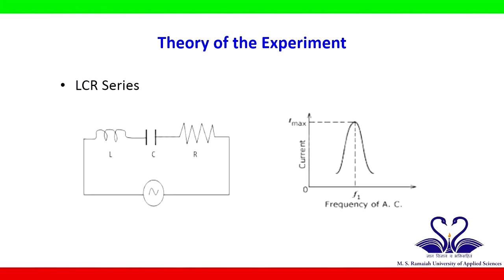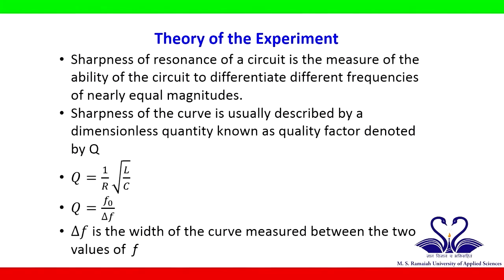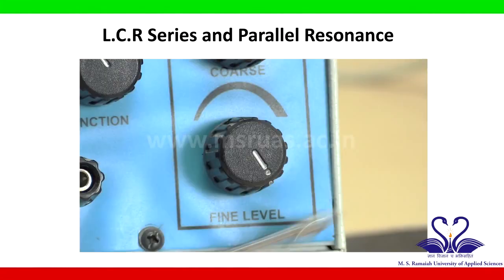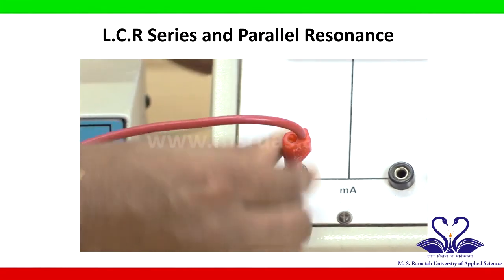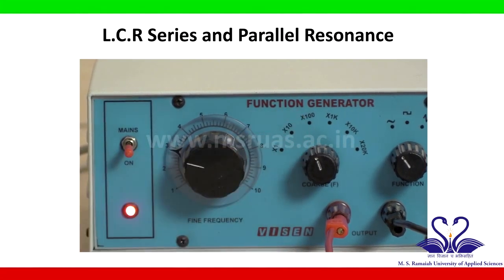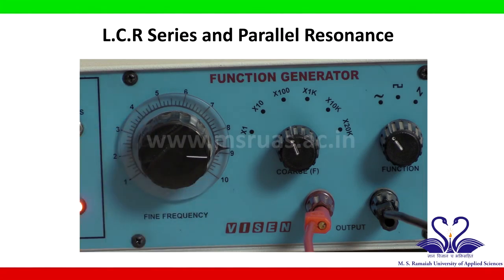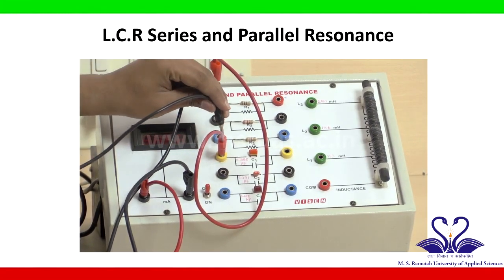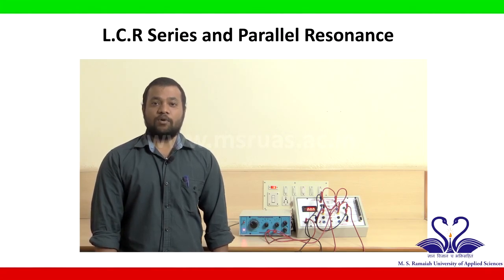L c r Series And Parallel Resonance Final {L}